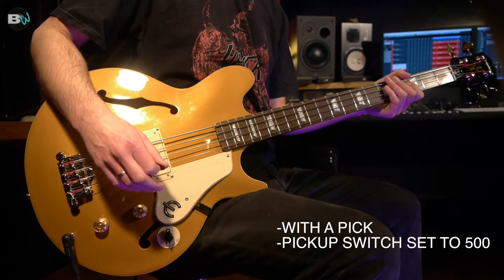Bass Weekly - Epiphone Jack Casady Bass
Paal Salvesen reviews Epiphone Jack Casady Bass.

Created by Marius Bergeland, Paal Salvesen and Magnus Lund.